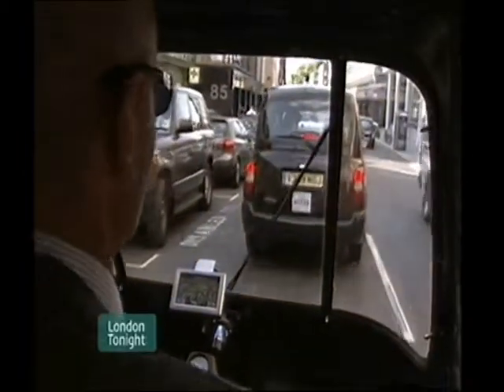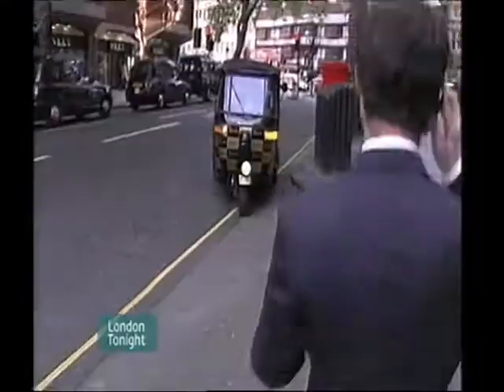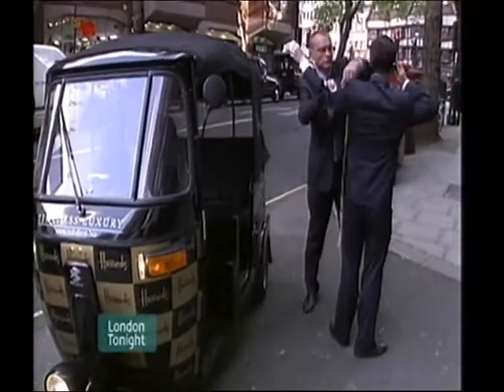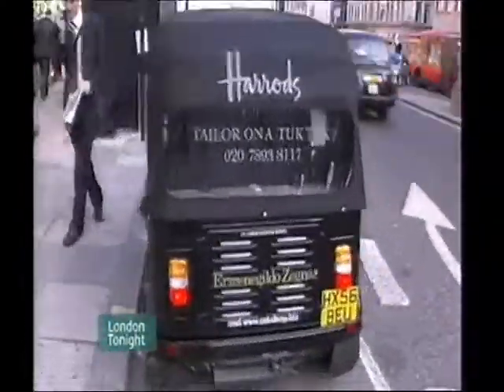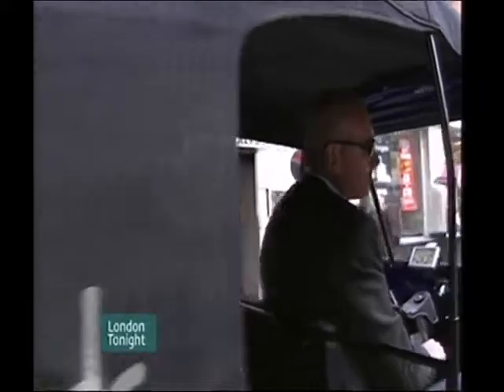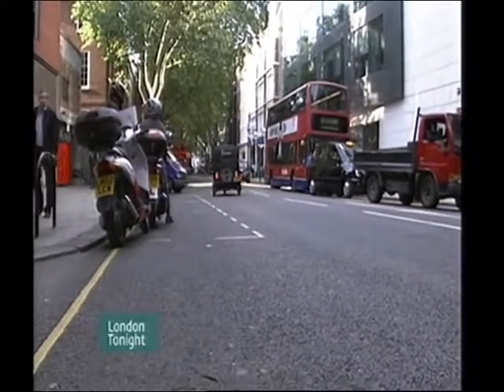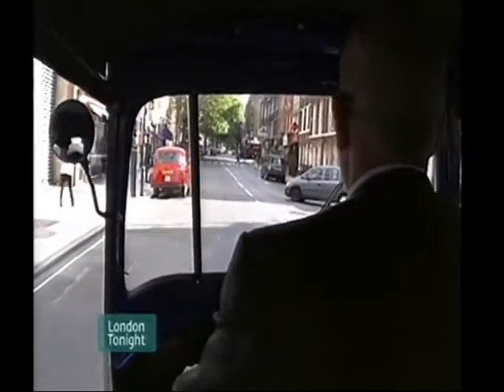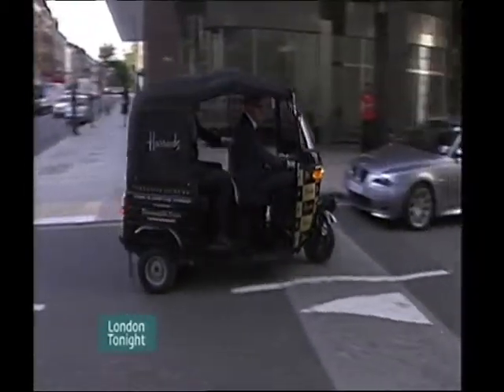Tuk Tuk Harrods Marketing Campaign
the UK's tuk tuk pioneers.